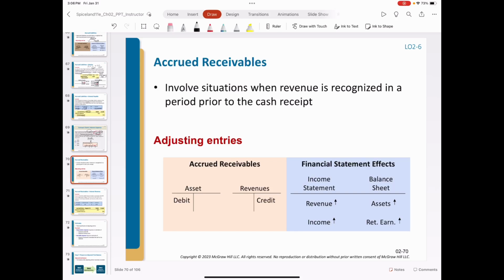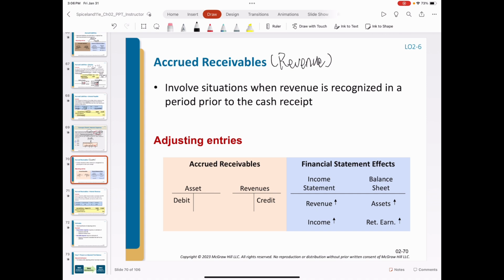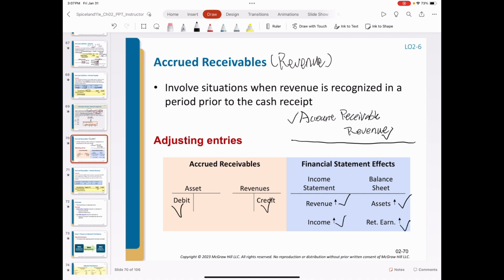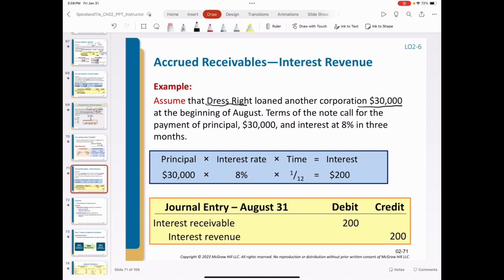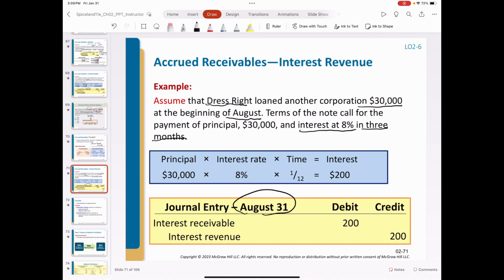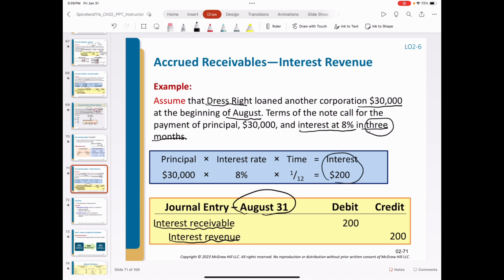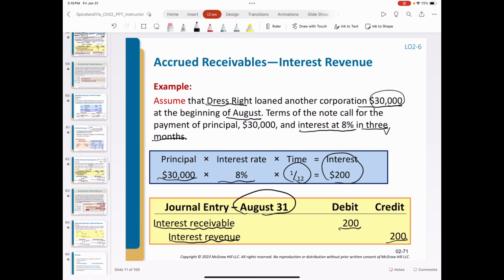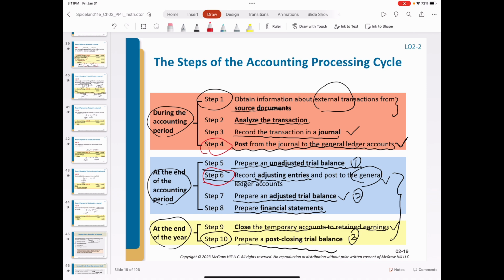Chapter 2 70-71 Adj. Journal Entries Accrued Revenues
Accrued Revenues